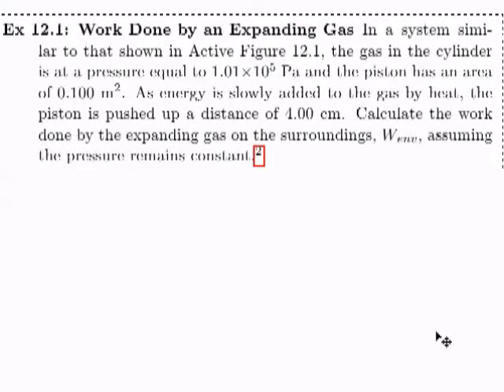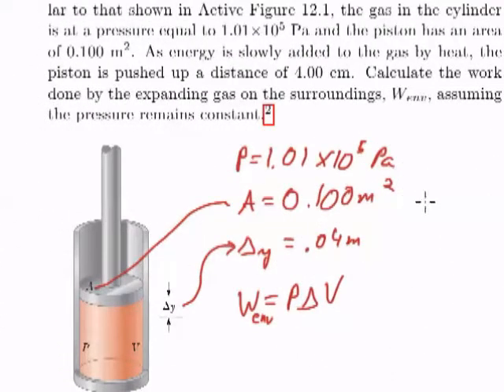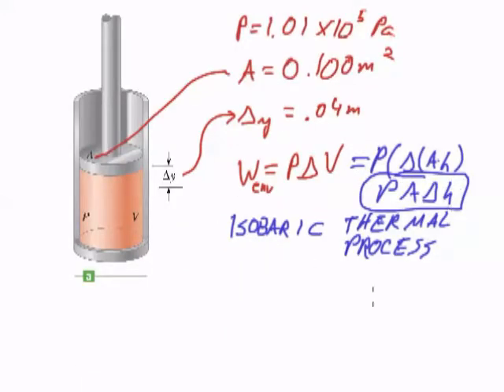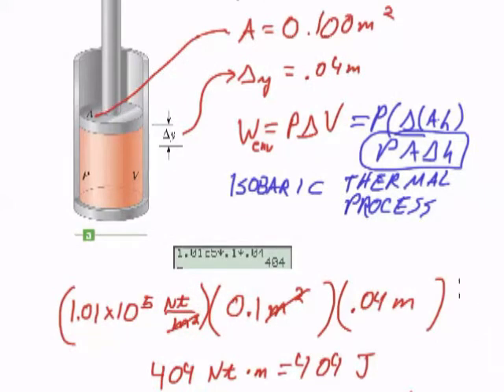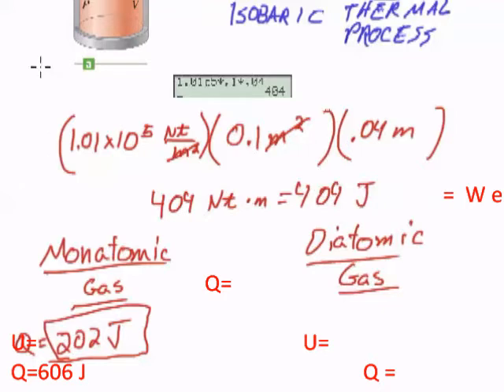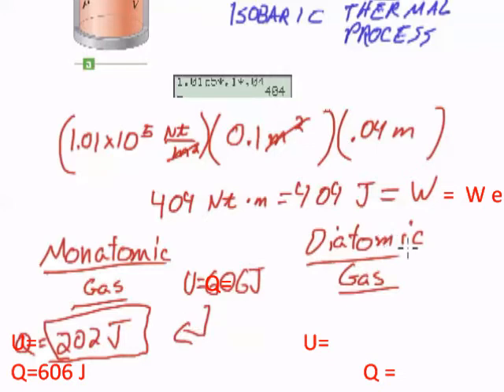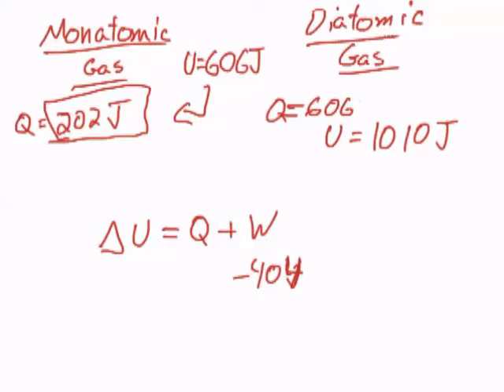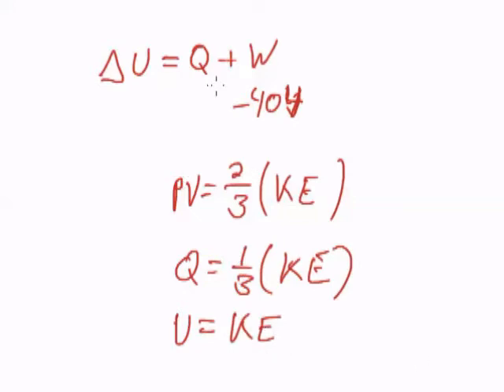Physics Ch12 04 Ex01 WorkDoneByExpandingGas